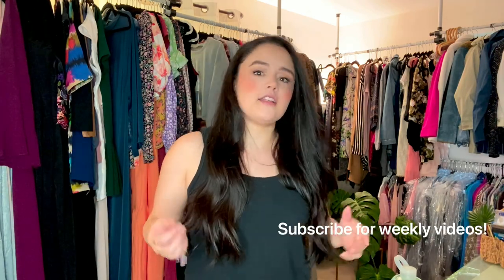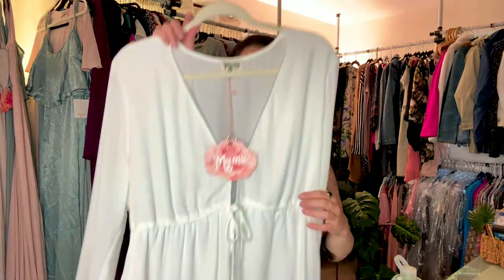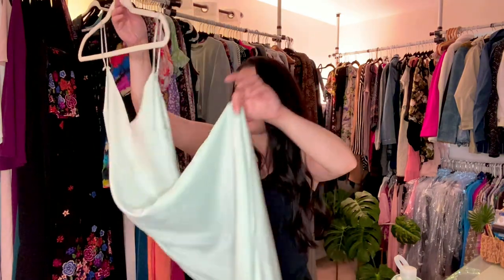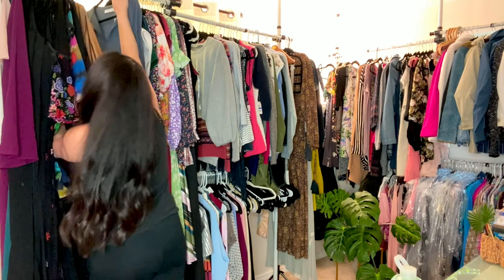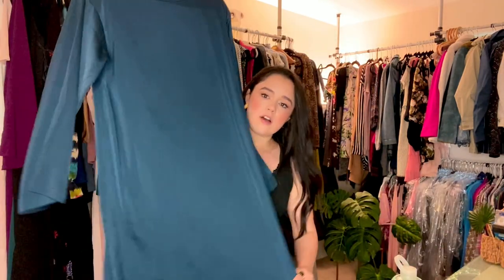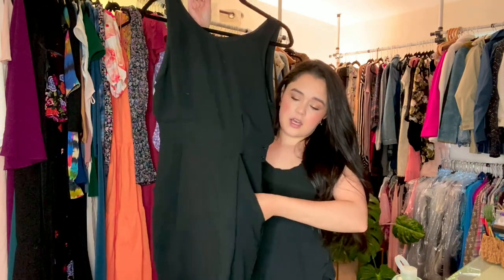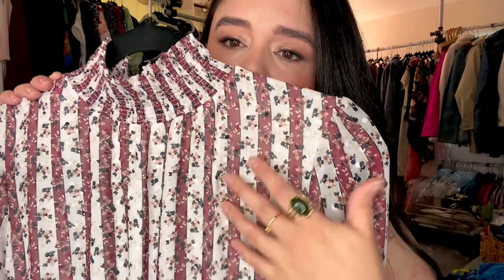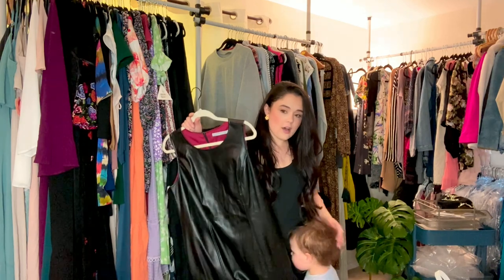JOMAR WHOLESALE PALLET HAUL | EPISODE 1| DRESSES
What I got in my $2000 Jomar Wholesale Hybrid Pallet! This is going to a multipart video, Im sharing all the dresses, next will be the biggest category, tops and then bottoms! I will also be sharing my overall experience from start to finish! Love you guys!